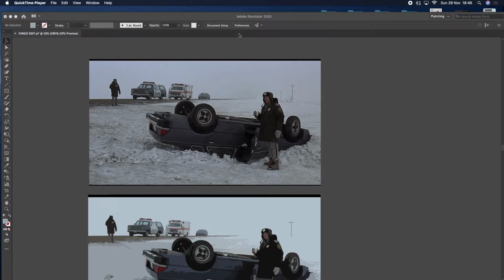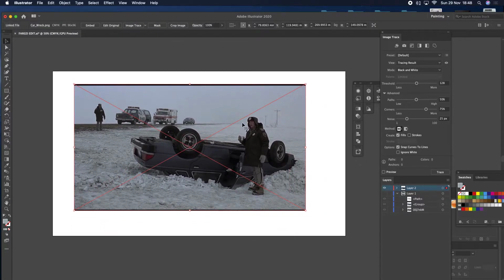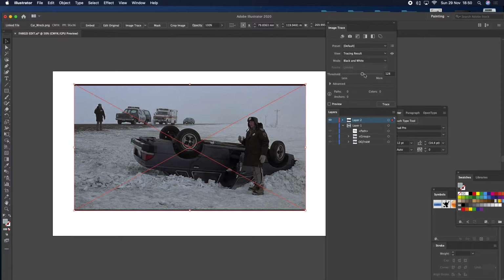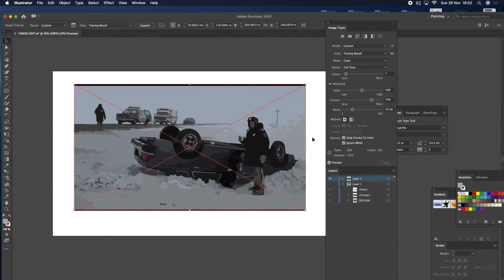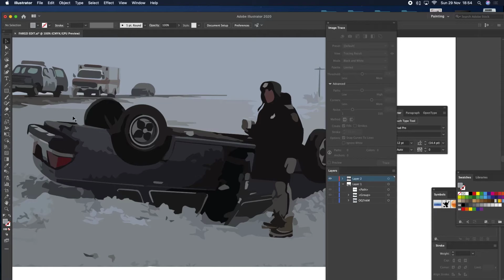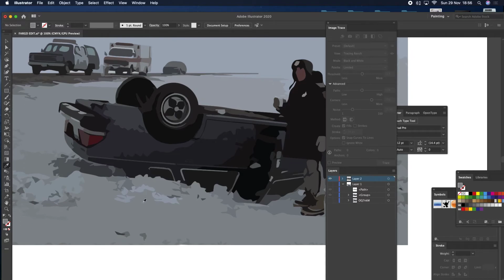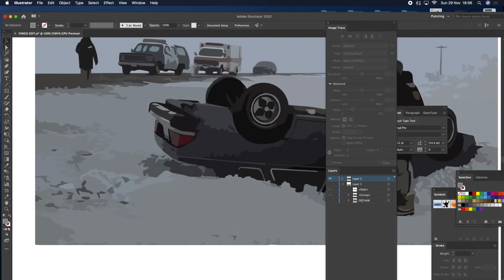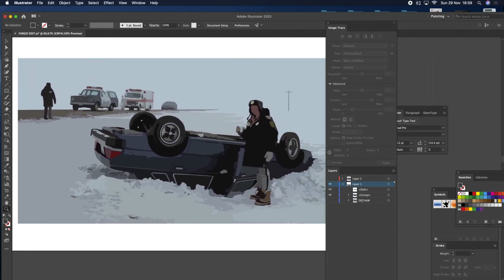Part 2 Fargo Landscape - live tracing your landscape photo in Adobe illustrator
Part 2 of three - this video focuses on simplifying your photo in Adobe Illustrator so it is ready for your water colour or acrylic textures to be used in Adobe Photosohop. The scene is from the film Fargo - but you could/should be using your own location photos to simplify. In the third video we will be combining the texture and this simplified image together. You can drag this image straight into Photoshop